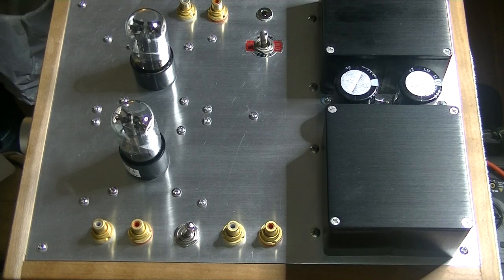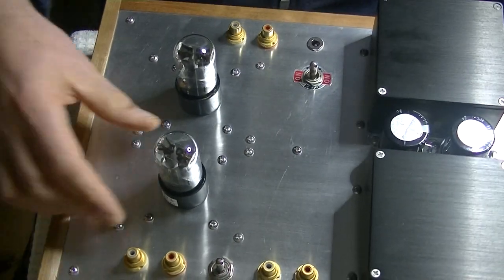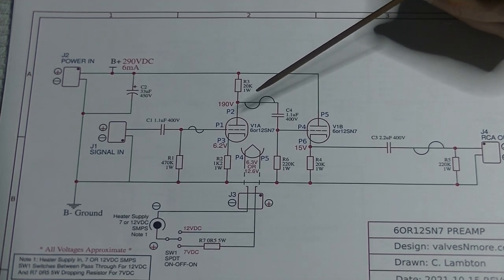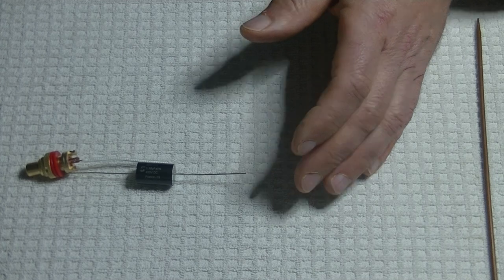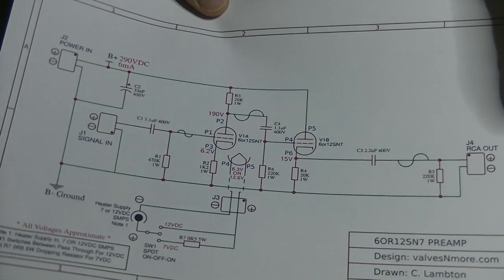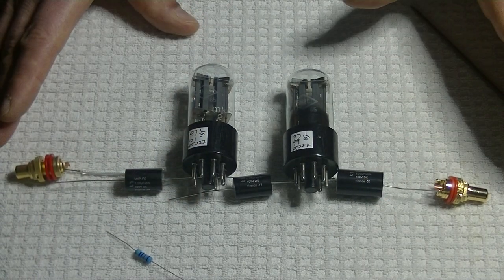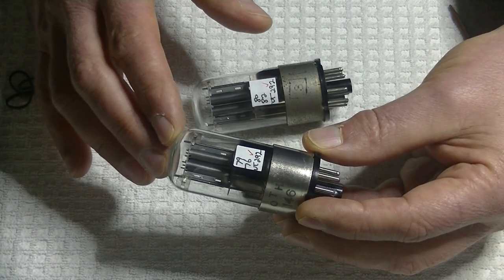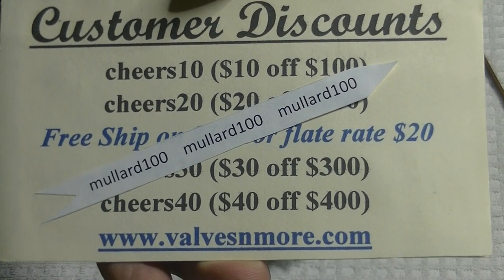Tube Lab #71 - Pt3 How to Achieve Great Sound - Preamplifiers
In this episode we visually build a simple pure Class A preamp using actual parts, to help us understand how the signal passes through.